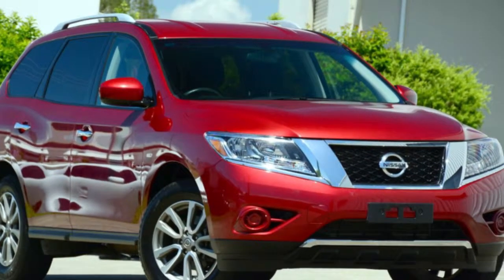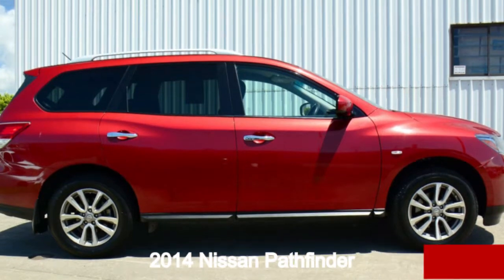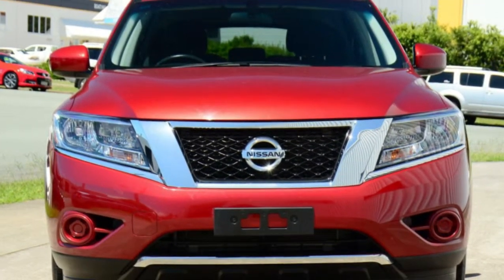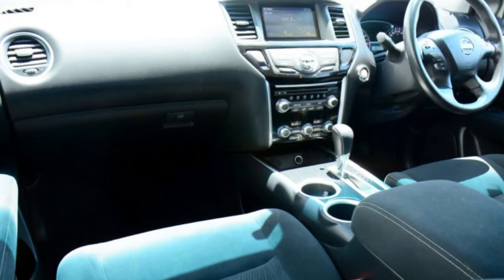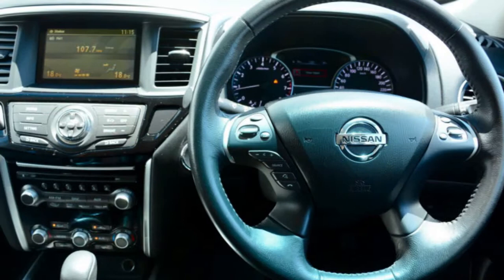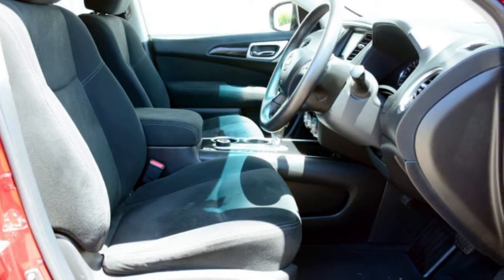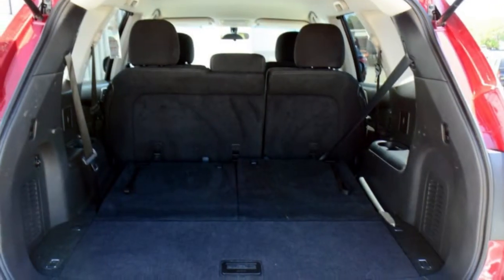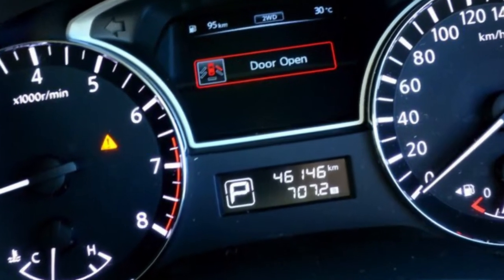2014 Nissan Pathfinder R52 MY14 ST X-tronic 2WD Red 1 Speed Constant Variable Wagon